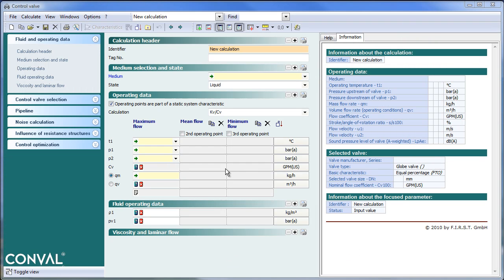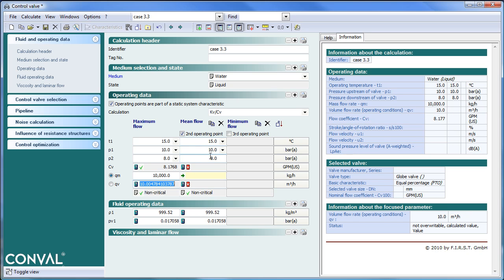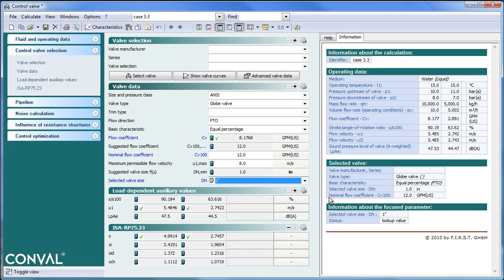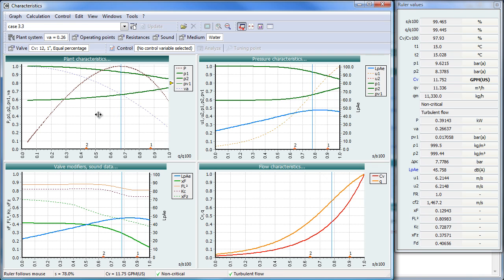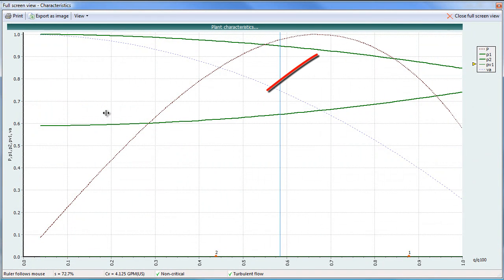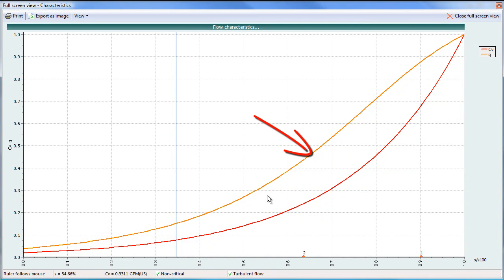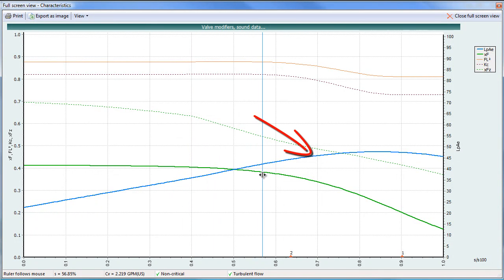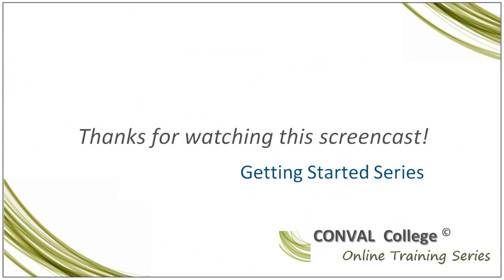3.3 CONVAL COLLEGE : Quick exposure to Cv graphics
A CONVAL COLLEGE - GETTING STARTED screencast exposing the viewer to the basics of control valve graphics